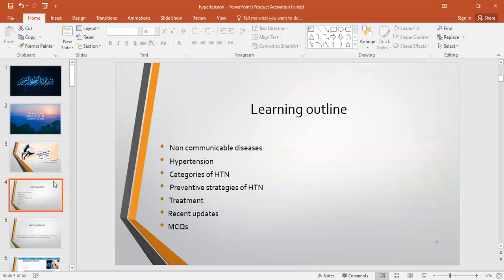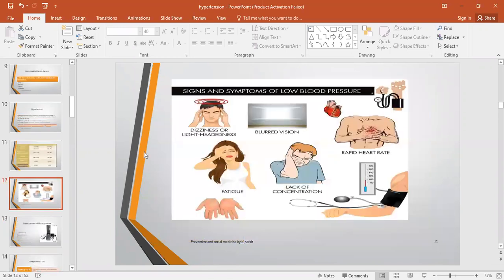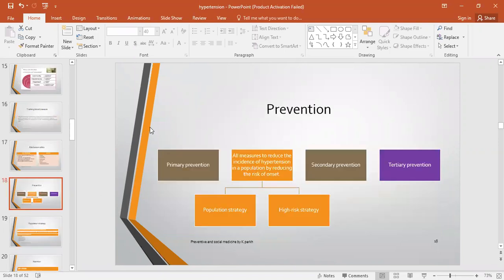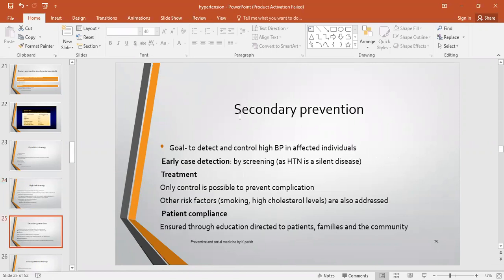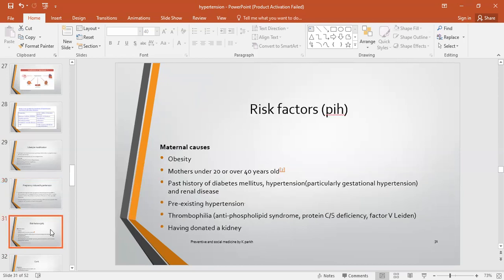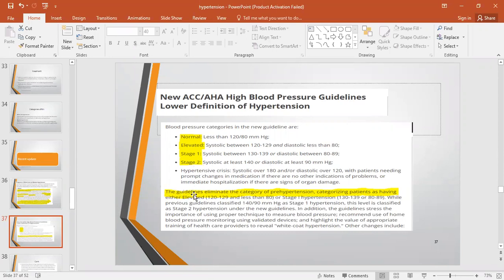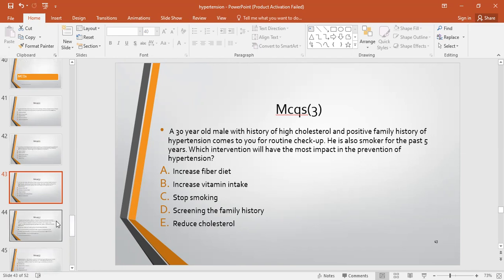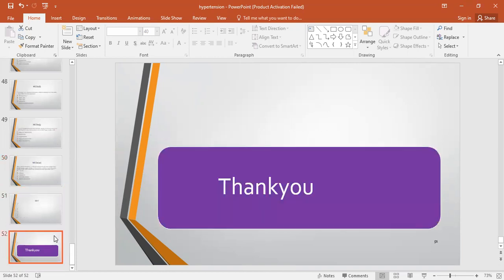HYPERTENSION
presented by Dr Naila Bajwa under supervision Prof Dr Saira Afzal